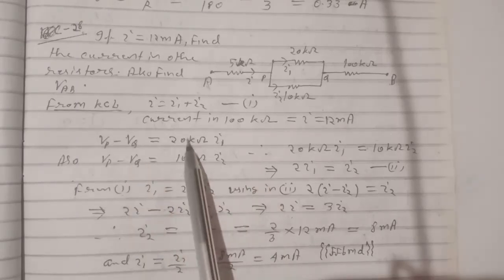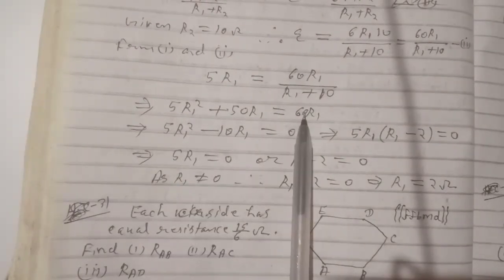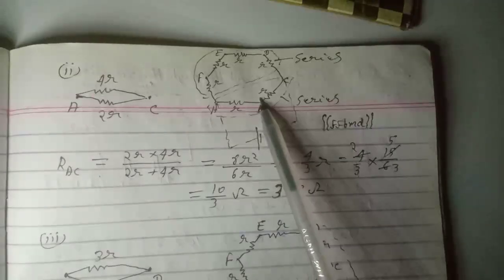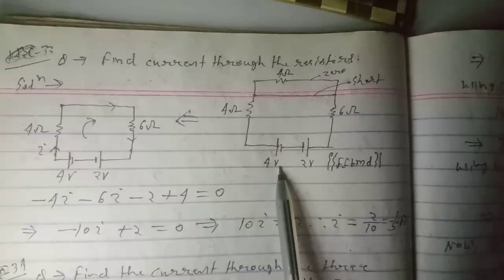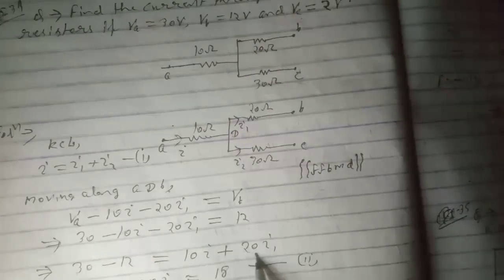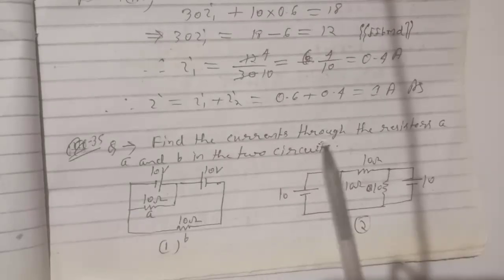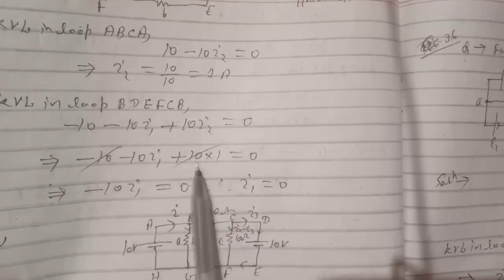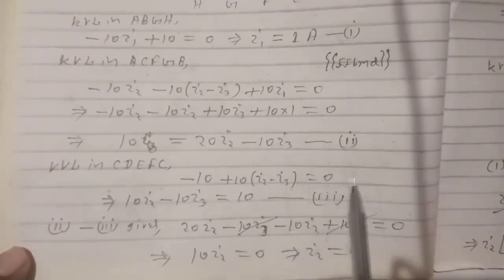current electricity 17, dehradun, utrakhand, India Bharat Hindustan Jambudwip Aryavart